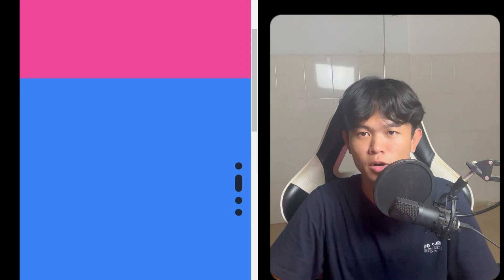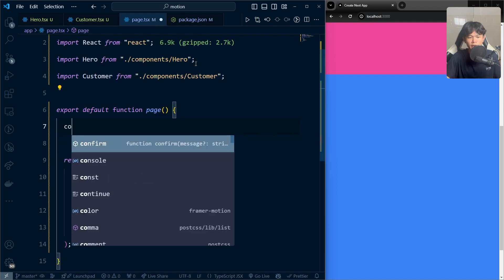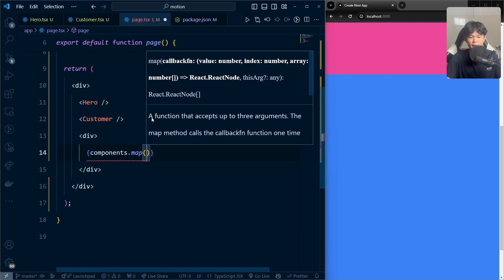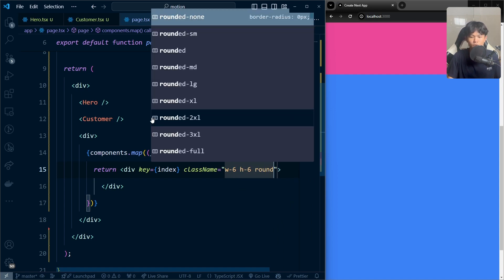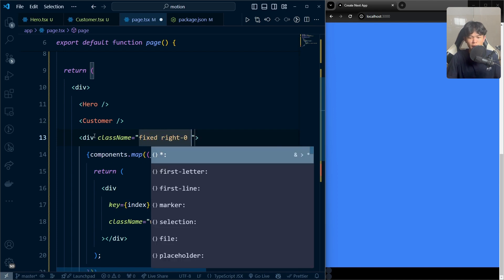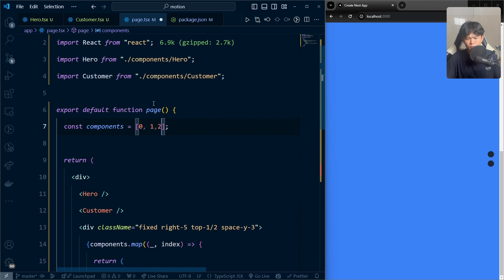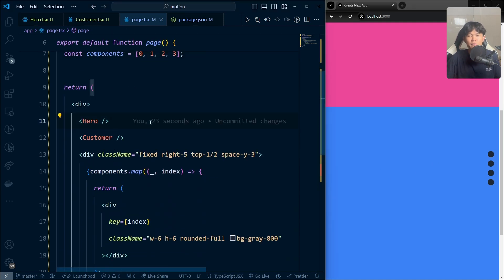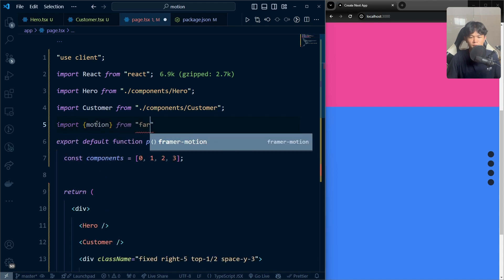Build Navigation Indicator with Framer motion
In this video I am going to show you how to navigation Indicator with Framer motion